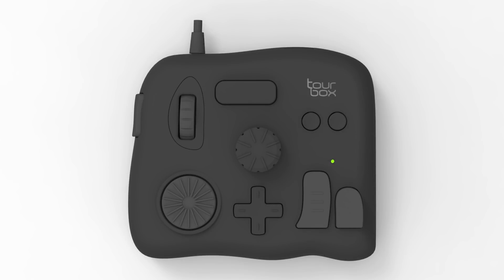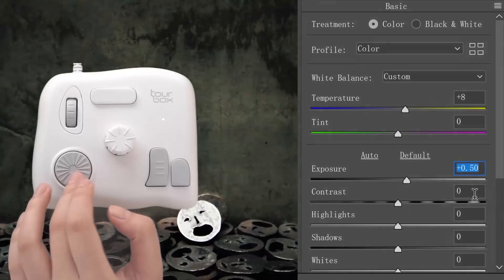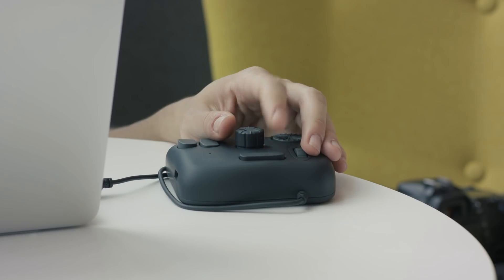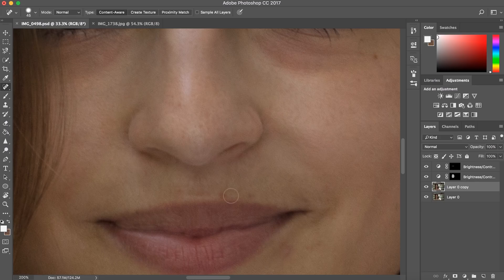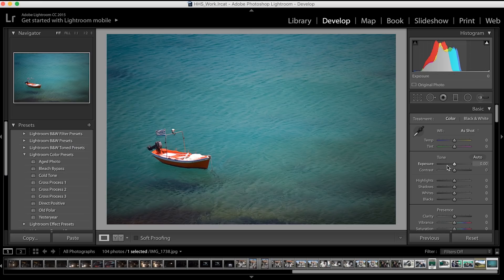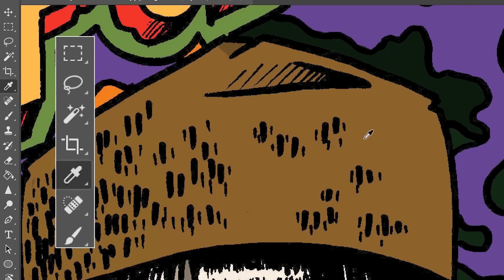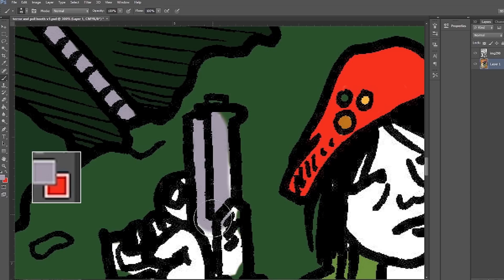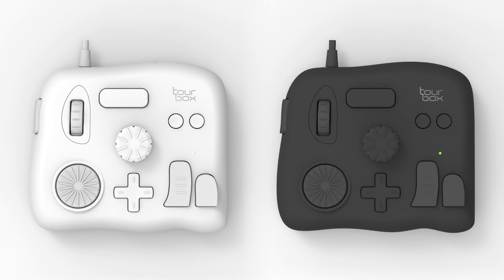How does TourBox enhance your creative performance?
With a palm-size compact design, TourBox could optimize your entire workflow when you are doing your creative work. Check the video to learn more.